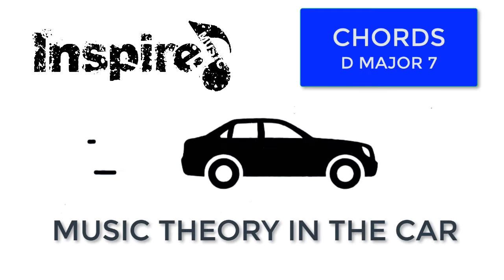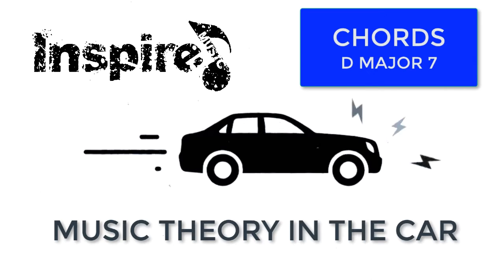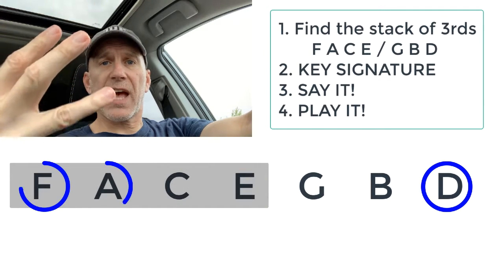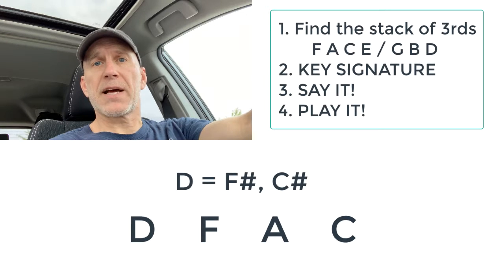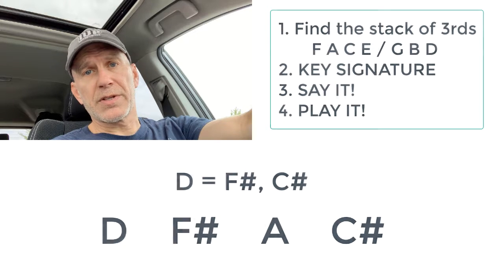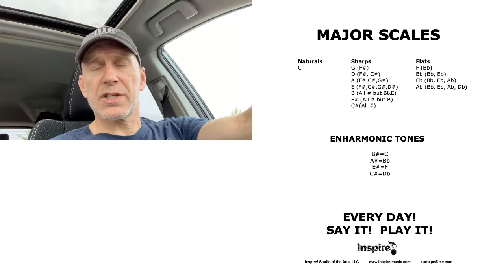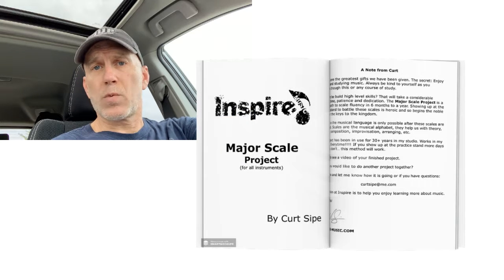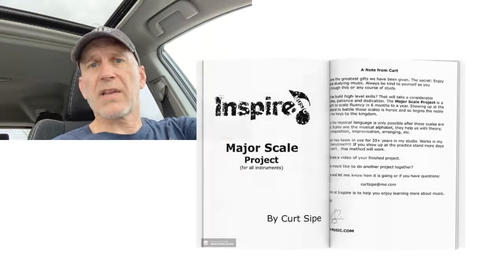Music Theory in the Car 018 - How to Spell Chords: D MAJOR 7 = D∆7